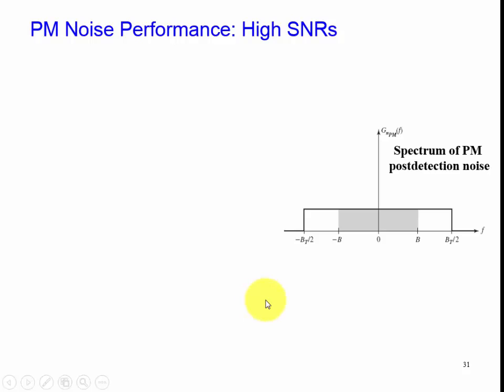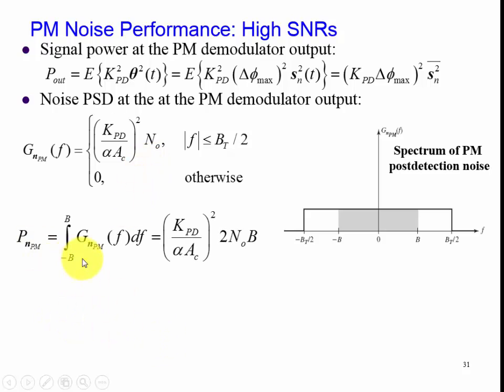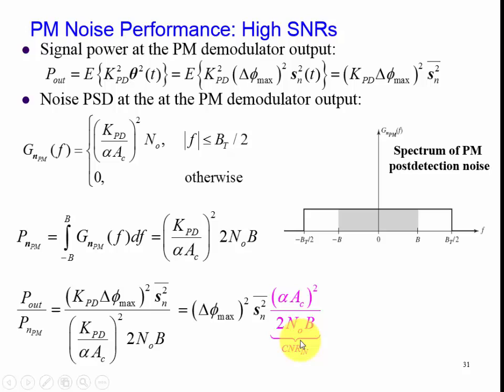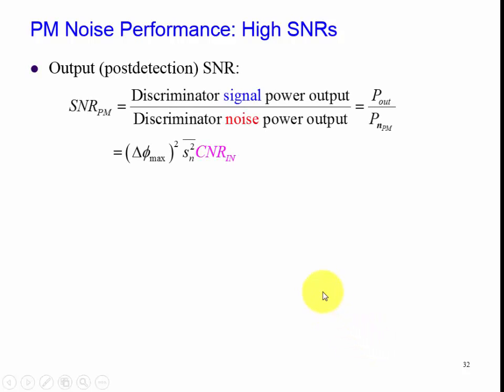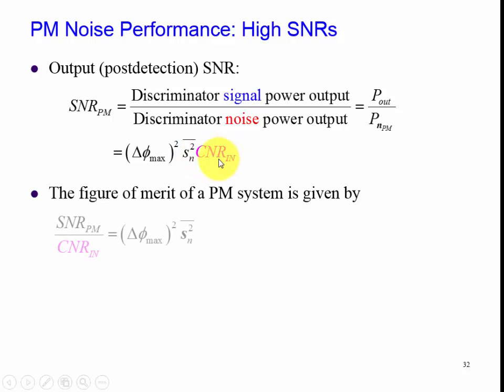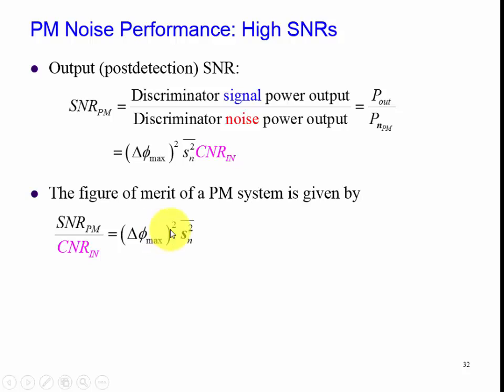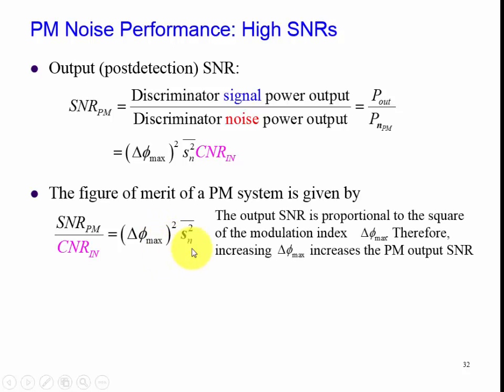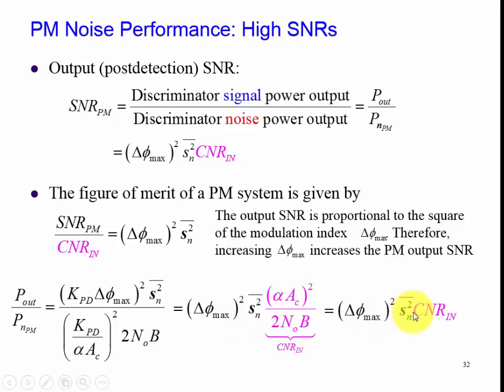Deriving the Figure of Merit for Phase Modulated Systems (Part 3 of 3)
Continuing discussion of noise performance of PM systems with a derivation of the Figure of Merit.  This is Part 3 of 3.